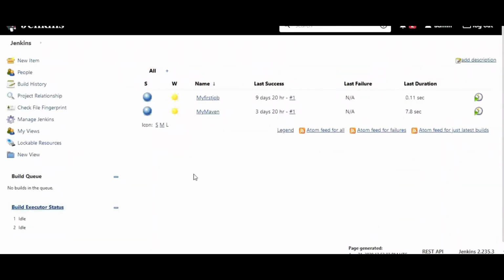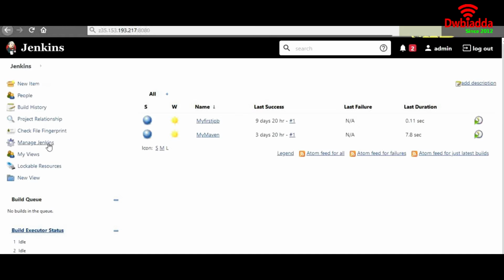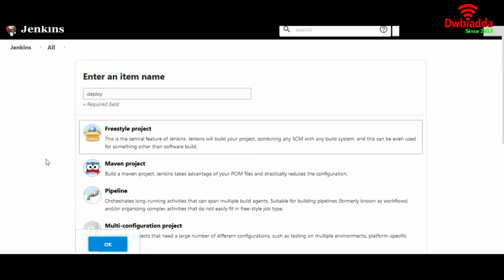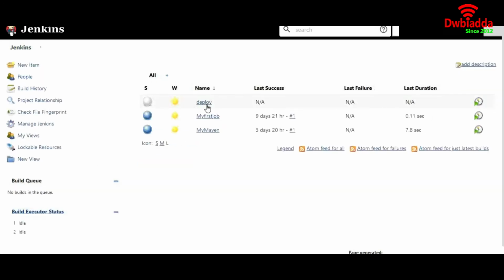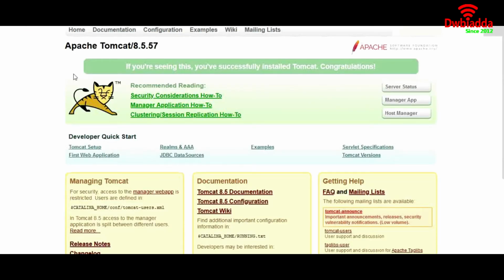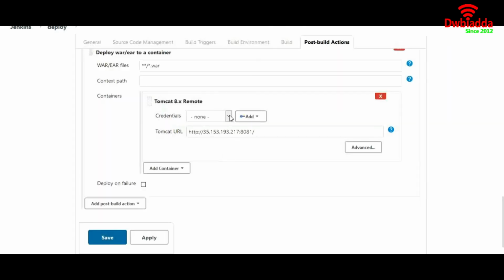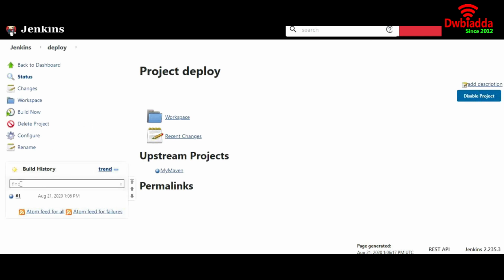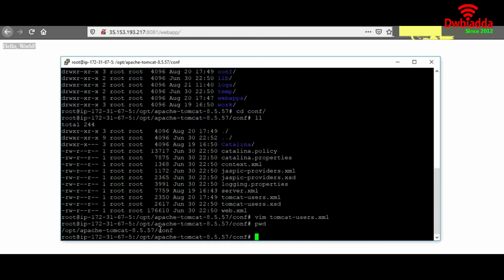How to build jobs based on other builds and deploy using jenkins | jenkins tutorial for beginners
Welcome to DWBIADDA's Jenkins tutorial for beginners, as part of this lecture we will see,How to build jobs based on other builds and deploy using jenkins